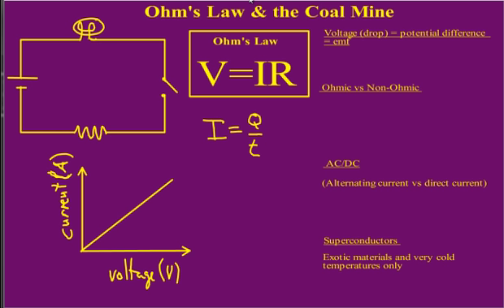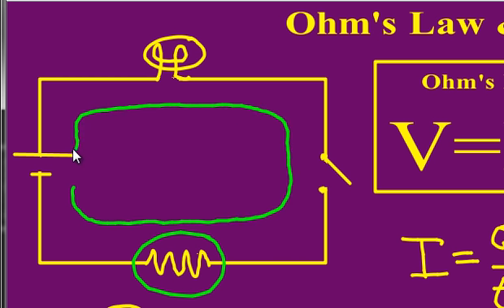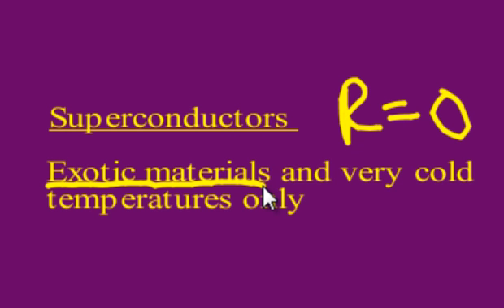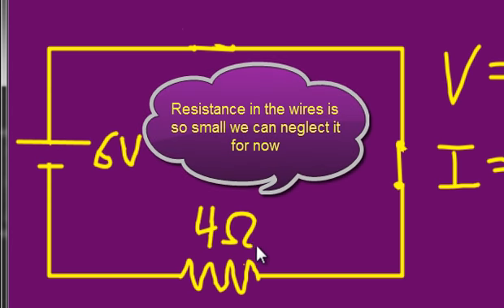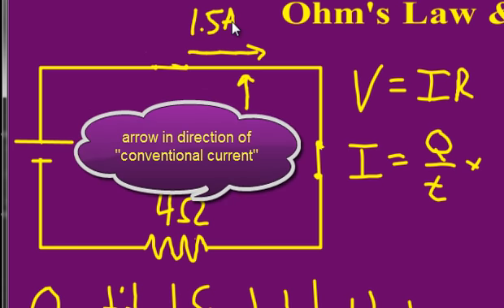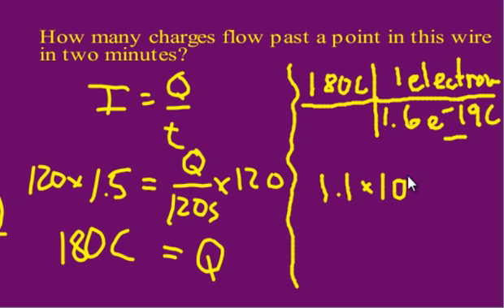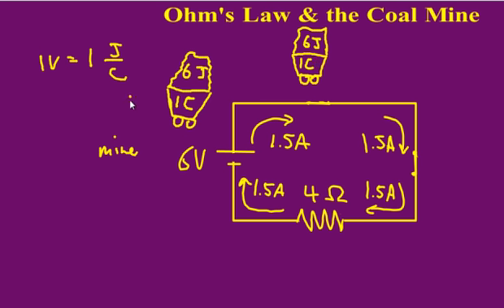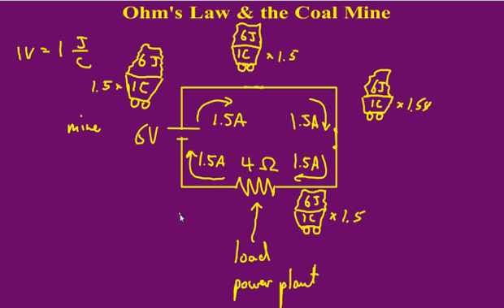Ohm's Law and The Coal Mine Analogy